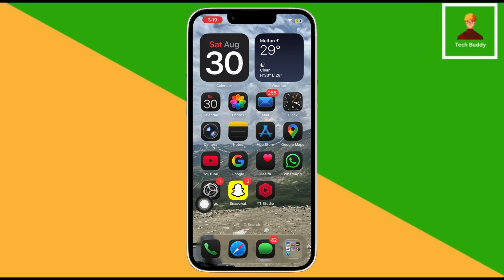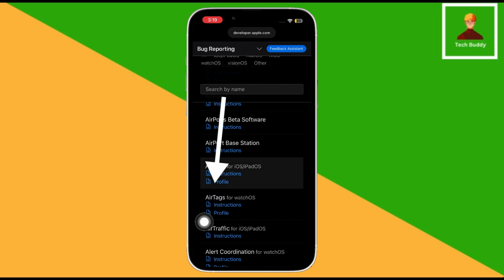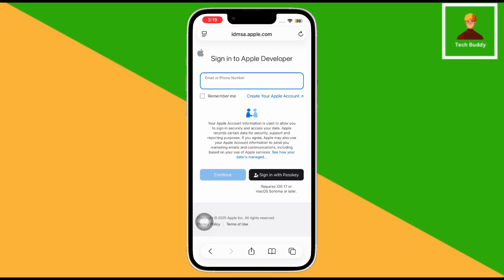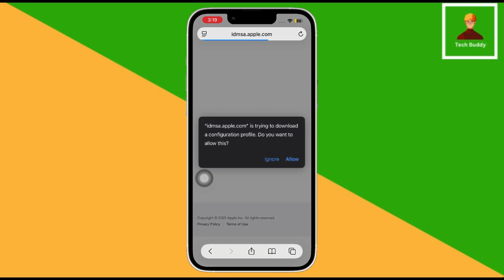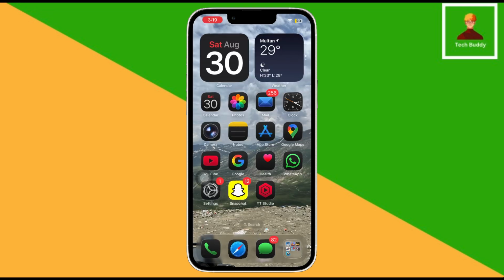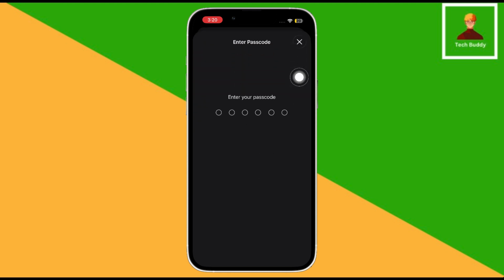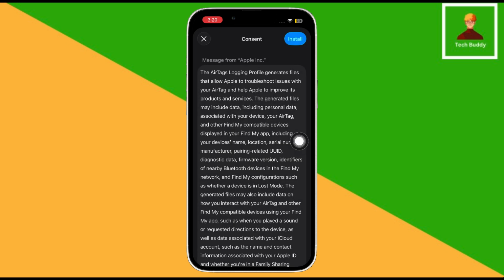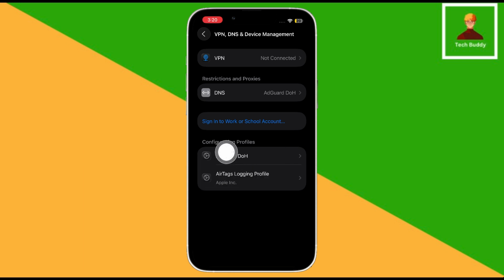How To Install a Configuration Profile on iPhone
Learn how to install a configuration profile on iPhone step by step. This guide will show you the exact process to download, install, and manage iPhone configuration profiles for WiFi settings, VPN, apps, and device management. Whether it’s for iOS 17, iOS 16, or earlier versions, this tutorial makes it simple and safe.